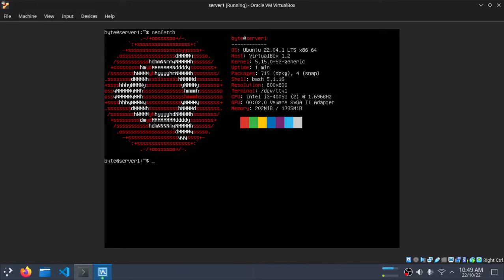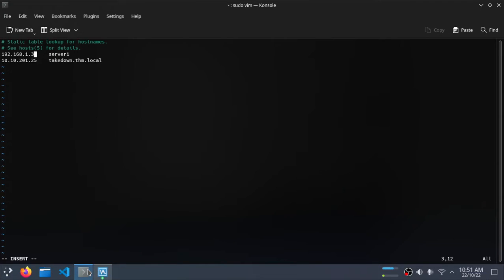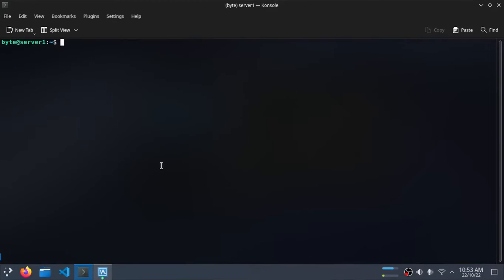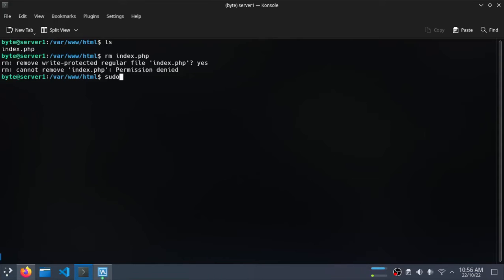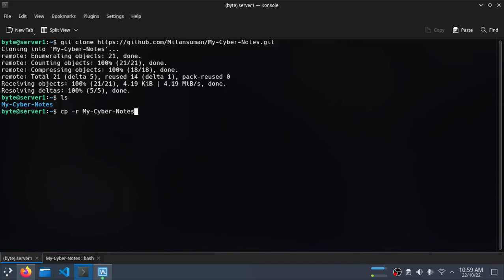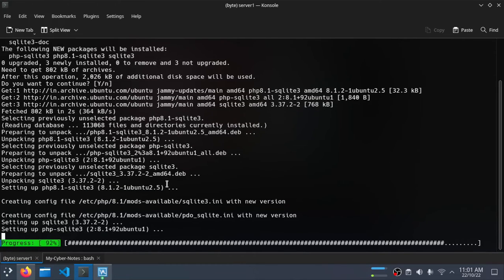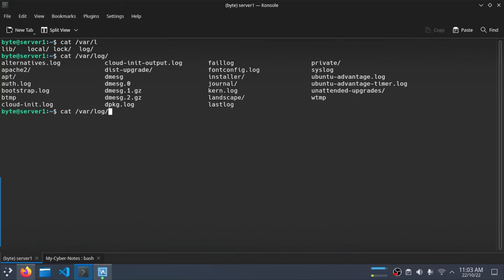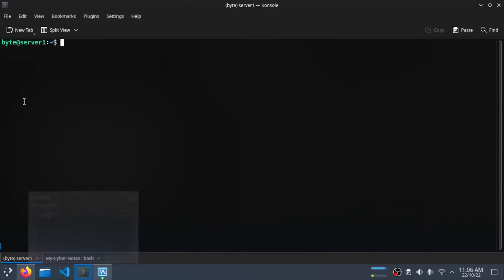web hacking 0x2 | Setting up a Webserver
In this video I set up an apache webserver with php support and sqlite3 database, and a custom website to practice various exploits.

Categories:
(0:00) Introduction
(1:08) Setting up the /etc/hosts file
(3:45) Connecting to the server using ssh
(4:49) Installing dependencies
(6:53) Grabbing the super awesome website
(9:21) Troubleshooting
(13:51) Success!